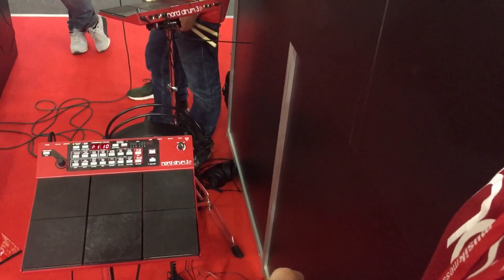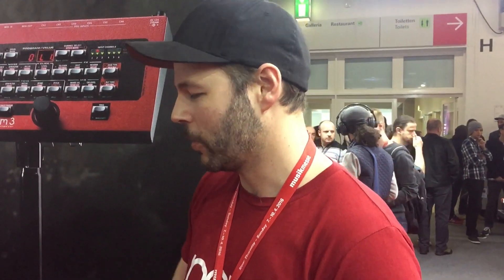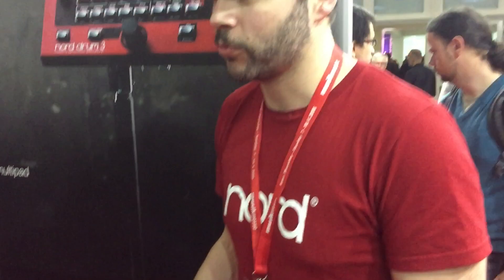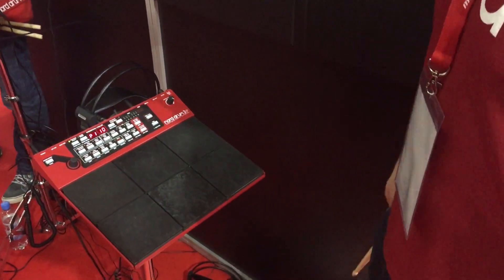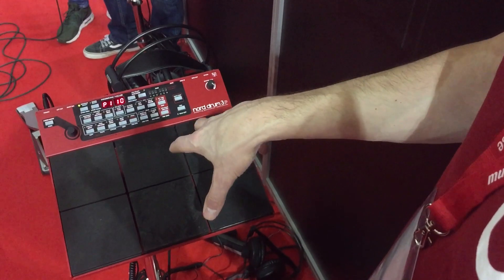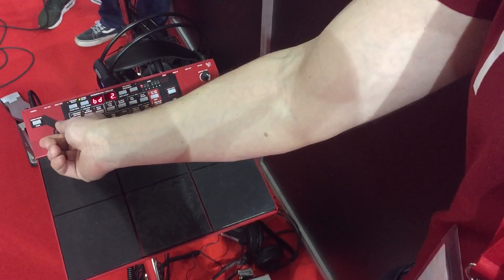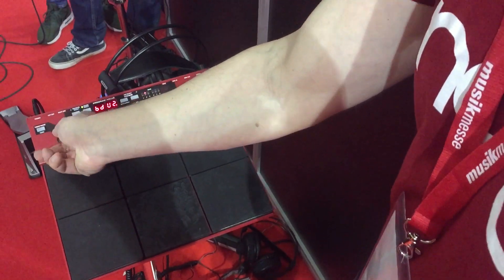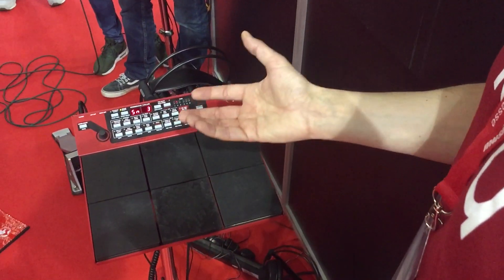MusikMesse 2016: Nord Drum 3P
Stefan from Nord tells us all about the new Drum 3P.

Nord has officially unveiled the Drum 3 and Drum 3P.
Building on the innovative Drum 2 technology, Nord's latest offerings combine stunning play-ability with unlimited sound design possibilities.

The new Drum 3P has new integrated super responsive multipad and kick input and MIDI.

Both the Drum 3P and Drum 3 also have global stereo reverb and delay effects that can be adjusted for each individual drum channel - offering more dimensions to the drum sounds.

Sounds of which have been synthesized in real-time to help define dynamic responses for a more natural sound.